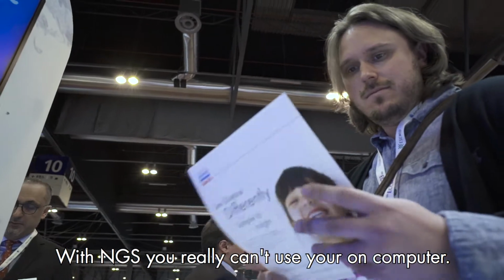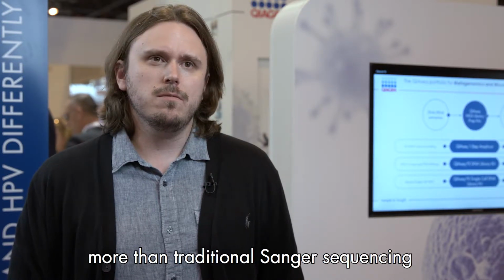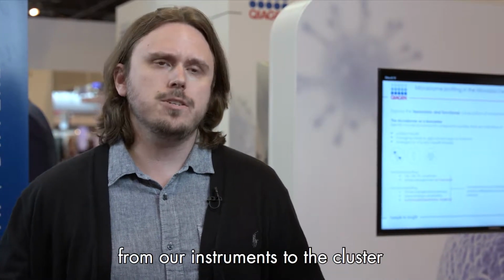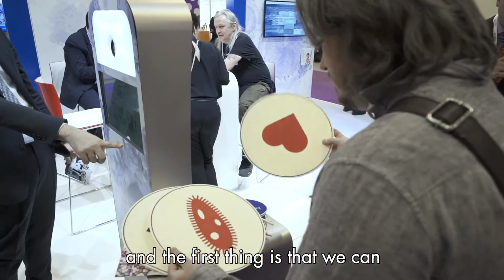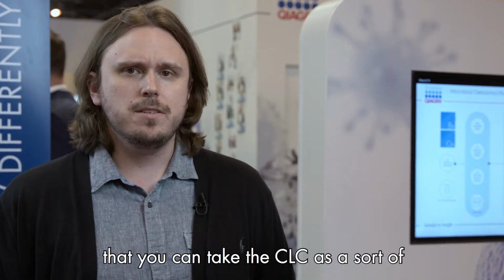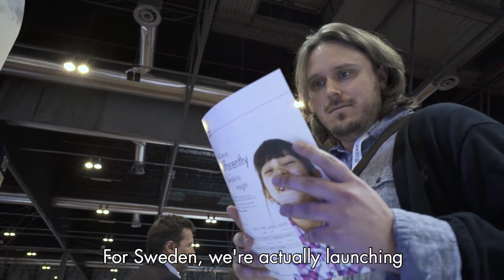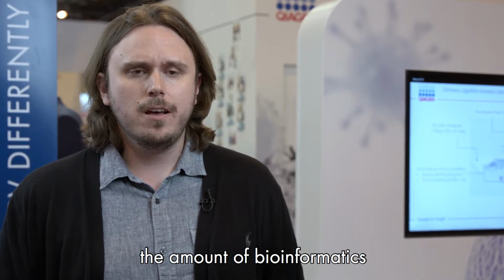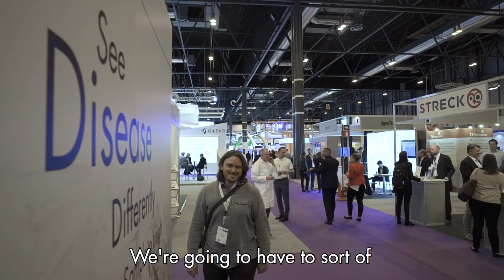ECCMID 2018 - Per Sikora about how he deals with massive amounts of NGS data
NGS is generating massive amounts of data. Per Sikora, Head of Clinical Genomics at the SciLifeLab at Gothenburg University, explains how he deals with this challenge in order to bring the insights from use of this exciting new technology to the clinic.